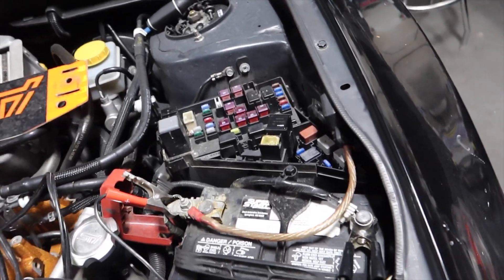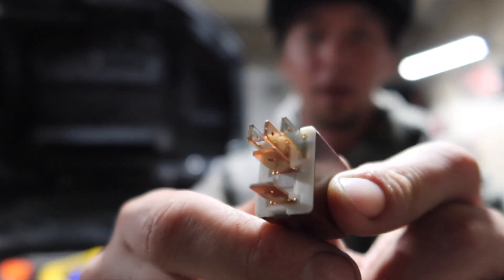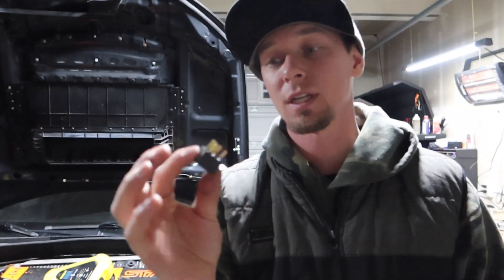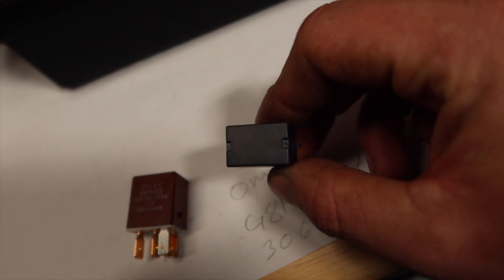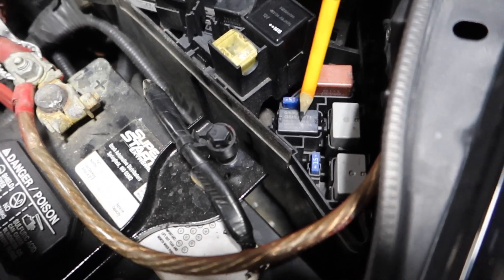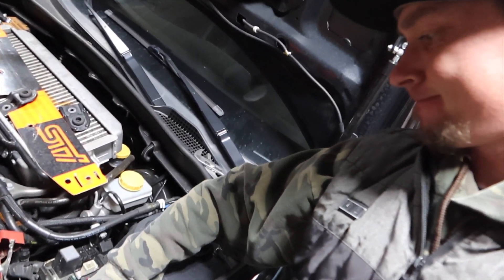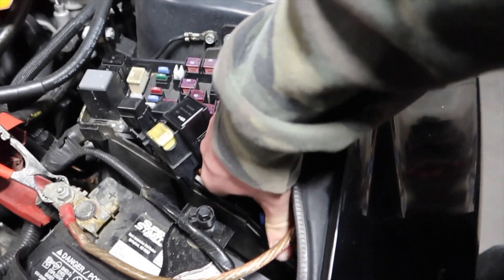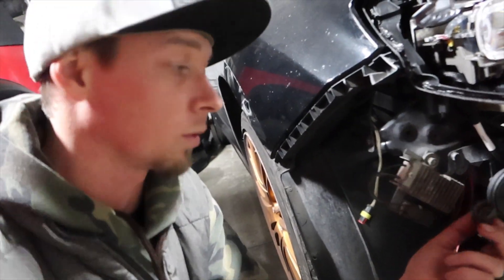Bypassing The Factory High Beam DRL System Relay Mod (Part 8)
There are a couple way to handle this daytime running light (DLR) issue we are having. The relay system is switching between a high and low voltage to get the high beams to behave like a DLR. By switching out the relay we are able to get the desired functions out of the headlights and put this problem behind us.

Omron Relay
G8HL-H71

My Equipment

Camera (Canon Powershot G7x Mark iii)

Mic Mount/Adapter/Cold Shoe Extension (UURig)

Camera Stand Extendable